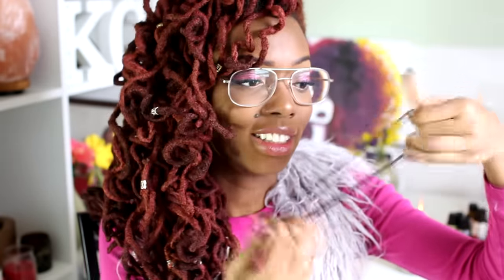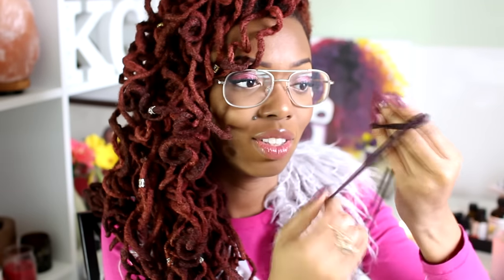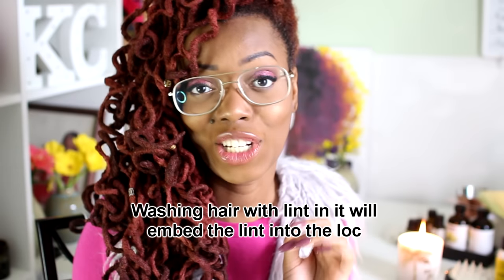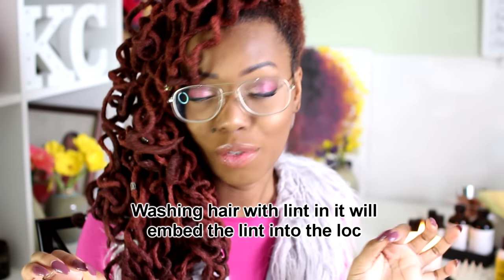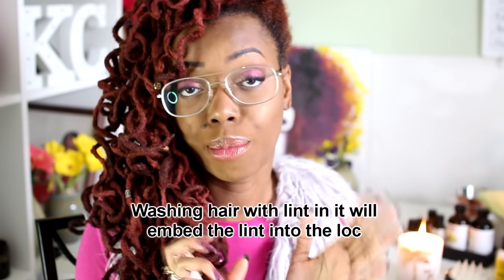10 SIMPLE (But not so obvious) Hacks for People with LOCS!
LOVE LIGHT LOCS INSTAGRAM: @lovelightlocs

simple hair hacks for people with locs, men, women and children.